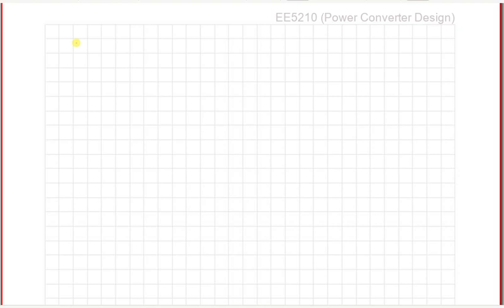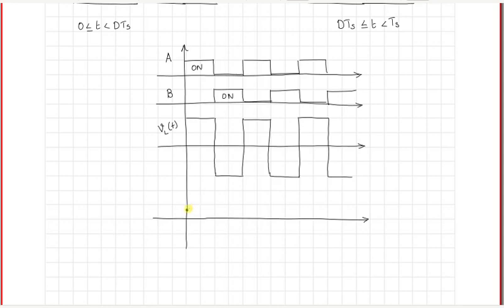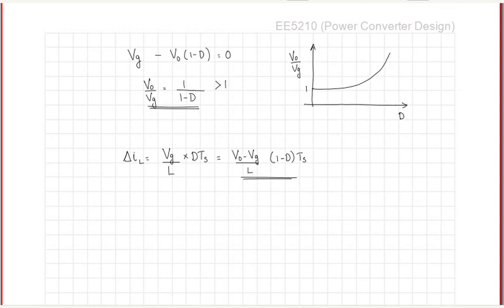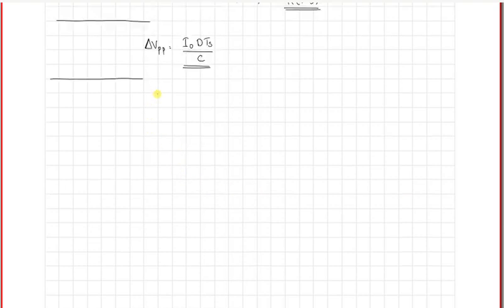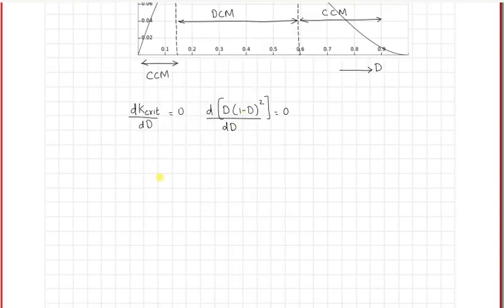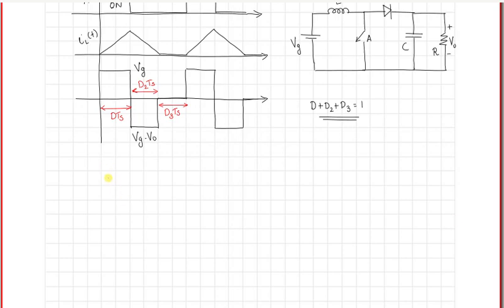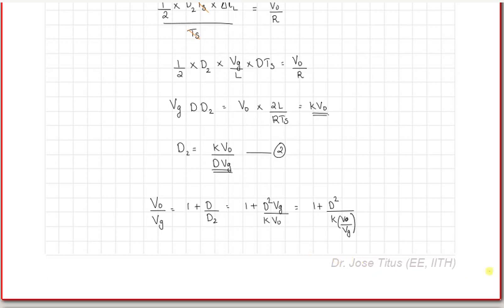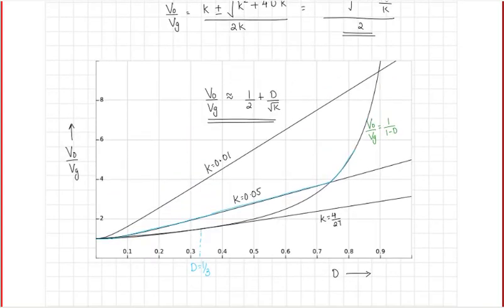Boost Converter Analysis - CCM & DCM operation | Converter Waveforms | Lecture-02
Analysis of the boost converter operation with waveforms in CCM and DCM